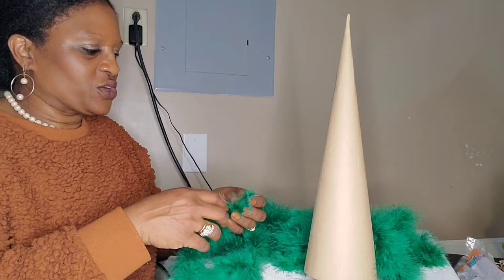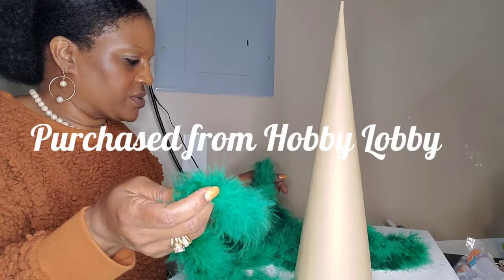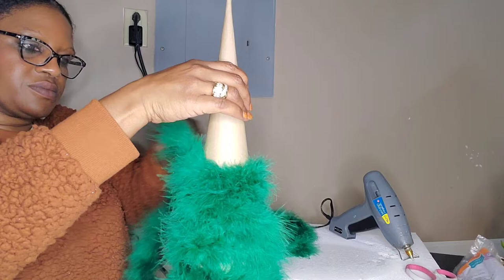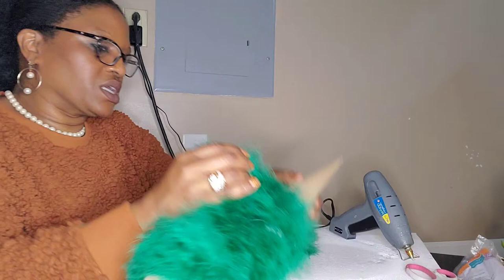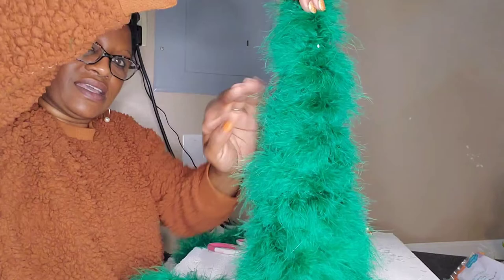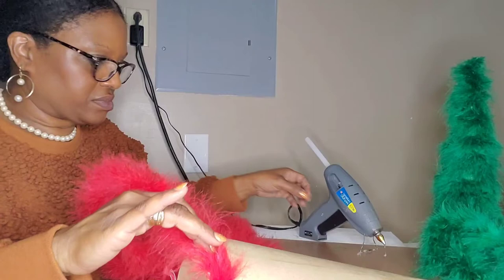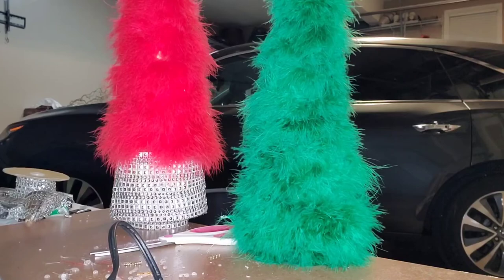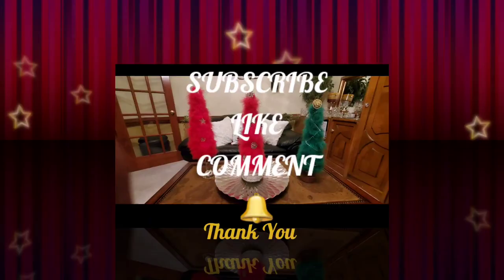How To Style Paper Machete Trees using feather Boas| Make Feathered Boa Trees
WHAT UPLIFTS YOU IN DIFFICULT TIMES | HOW TO STAY SANE IN AN INSANE WORLD| UPLIFTING MESSAGES | THE DAILY THANKS CHALLENGE |GIVING DAILY PRAISE
  # Crafting
Enjoying Family

Today I will be sharing may way of staying uplifted during these somewhat troubling times. I love crafting and decorating. This is where I find my quiet time JOY! This Challenge is being Hosted and Co-Hosted by Two Beautiful and Talented Ladies. Please follow them at the channels from the information listed below.